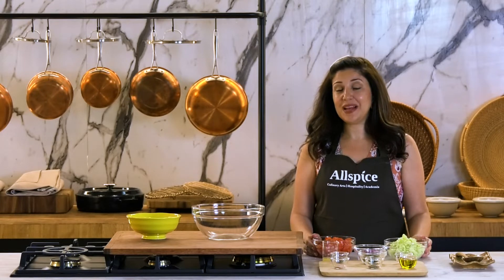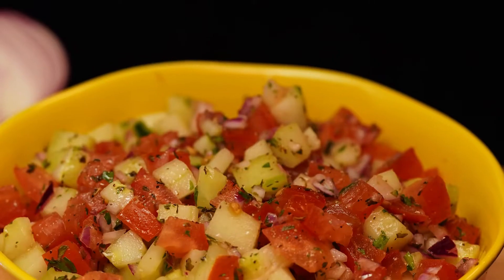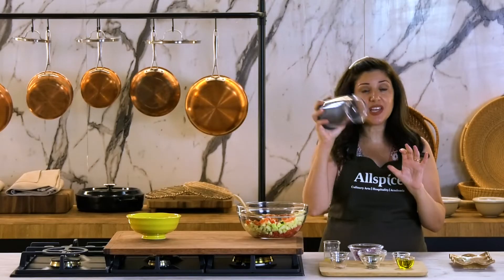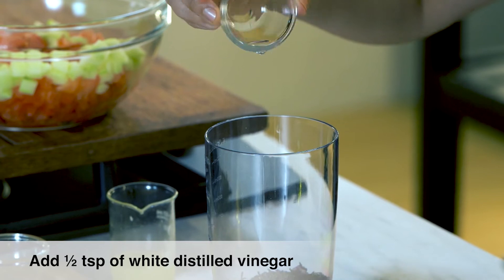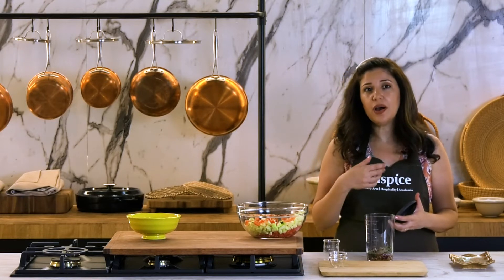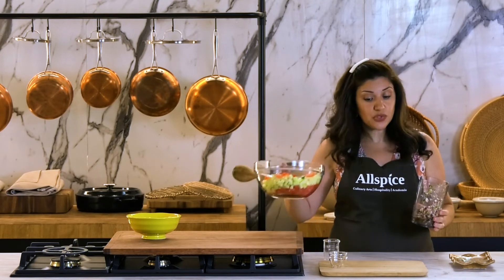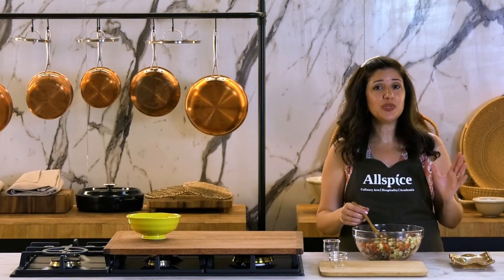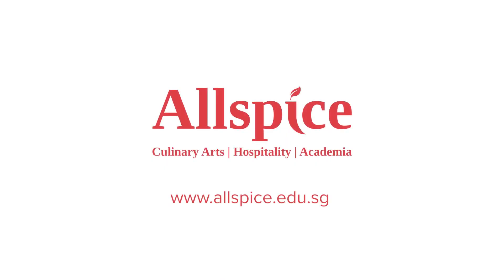Lip Smacking Salata Khadra | Egyptian Food | Allspice Institute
Indulge in a heavenly Egyptian salad bowl. The Salata Khadra presents a luscious, healthy addition to any dish with its tangy lemon juice dressing.